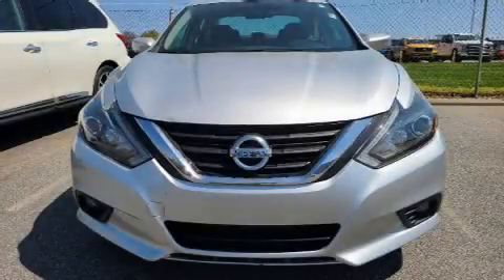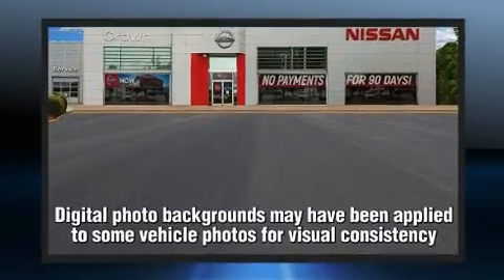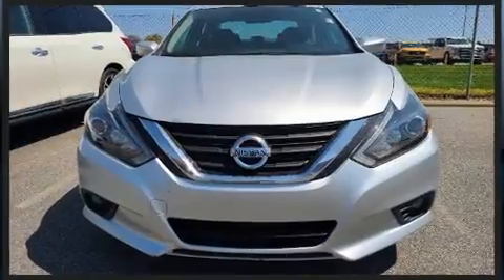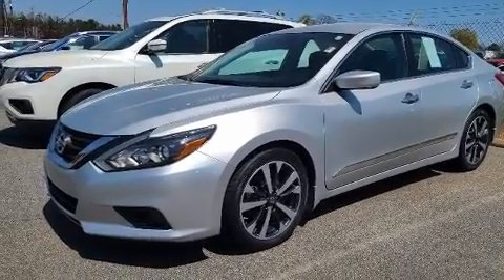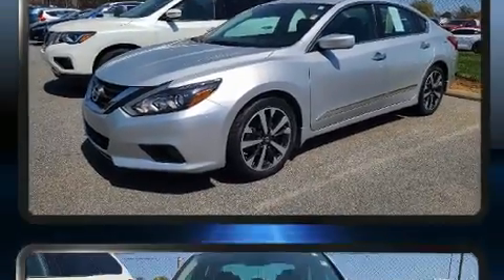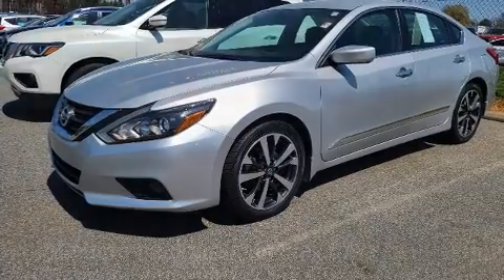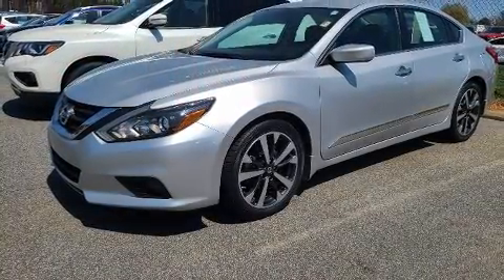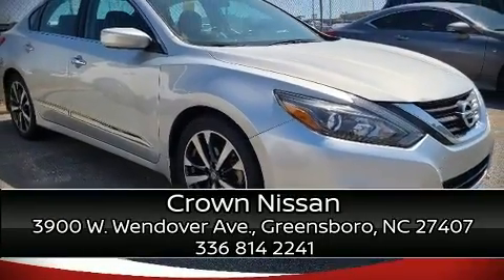2016 Nissan Altima 2.5 SR in Greensboro, NC 27407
Crown Nissan
3900 W. Wendover Ave.

Treat yourself to a test drive in the 2016 Nissan Altima. This 4 door, 5 passenger sedan is still under 75,000 miles! Smooth gearshifts are achieved thanks to the 2.5 liter 4 cylinder engine, and for added security, dynamic Stability Control supplements the drivetrain. All of the following features are included: speed sensitive wipers, a trip computer, an outside temperature display, tilt steering wheel, power door mirrors, an overhead console, and power windows. Premium sound drives 6 speakers, providing you and your passengers a sensational audio experience. Nissan ensures the safety and security of its passengers with equipment such as: dual front impact airbags, front side impact airbags, traction control, brake assist, a security system, and 4 wheel disc brakes with ABS. This car was designed with safety in mind, allowing you to drive with even greater assurance. Our team is professional, and we offer a no-pressure environment. We'd be happy to answer any questions that you may have. We are here to help you.